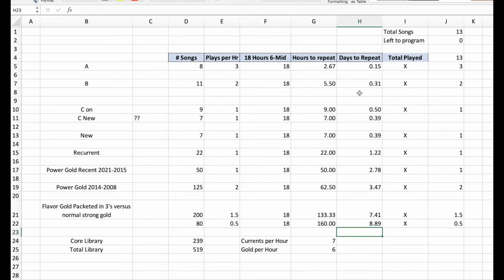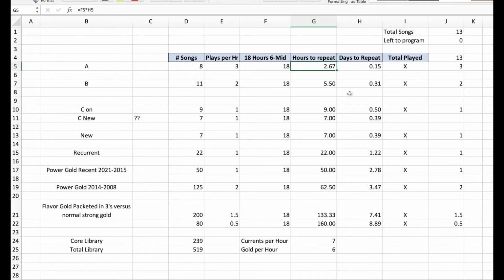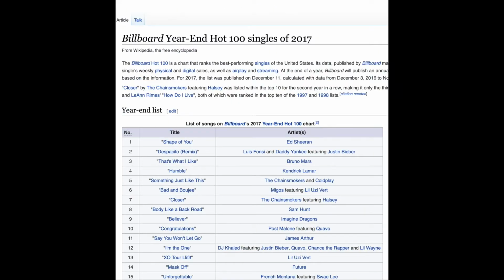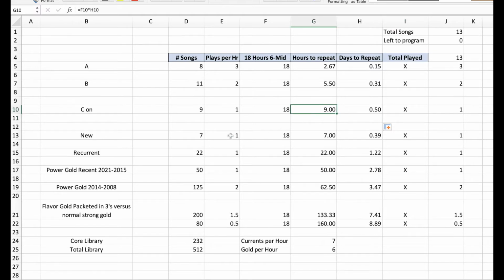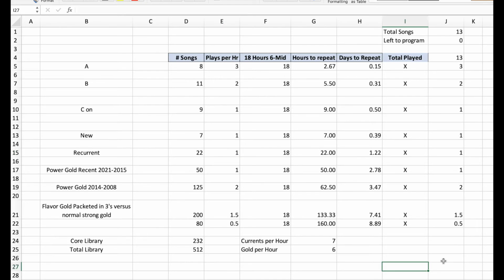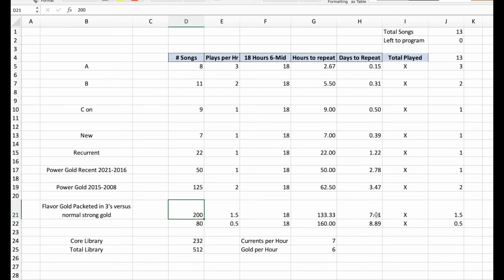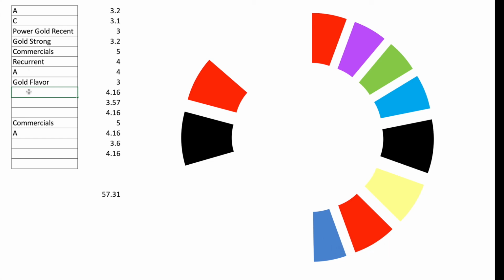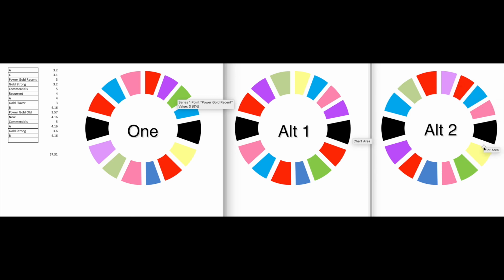L34 | A CHR station with A/C sensibilities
#5 in the series is an A/C take on building a CHR with slower rotations and very different thinking to the norm.

00:00 Open
00:48 Montreal and forced adapting
07:22 New Math for different CHR
22:09 Building the Clocks